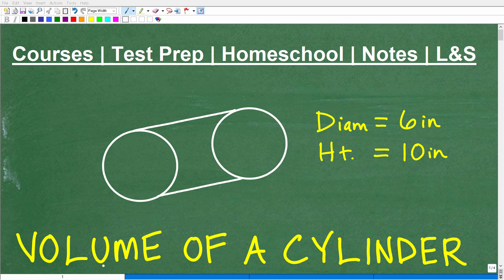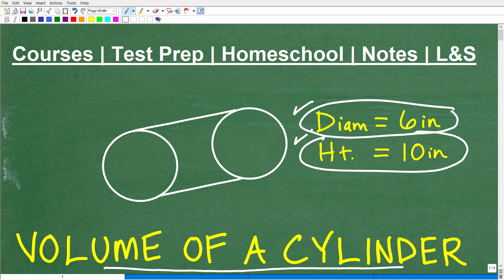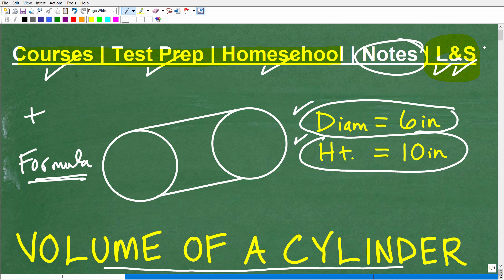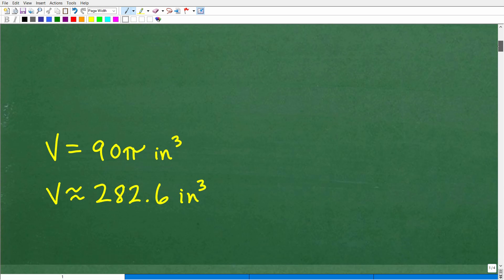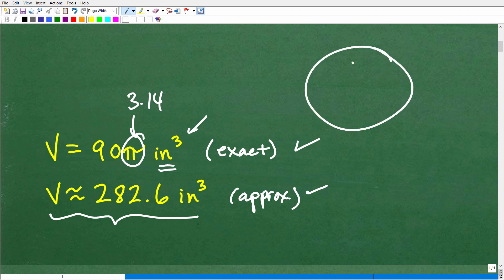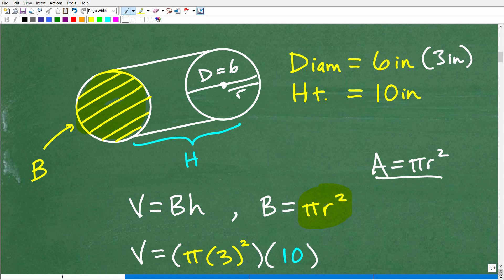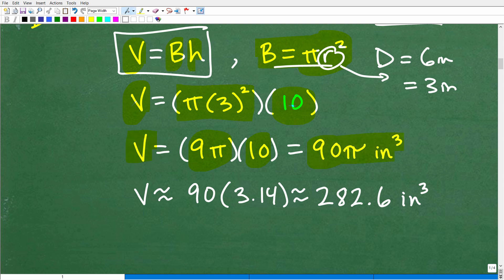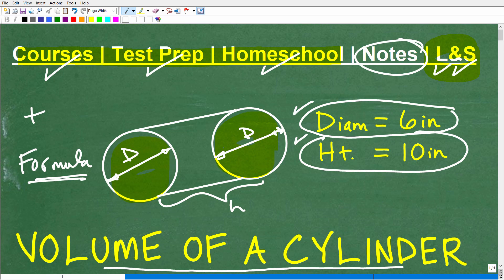What is the volume of a cylinder that has a diameter of 6 in and a height of 10 in?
How to find the volume of a cylinder.